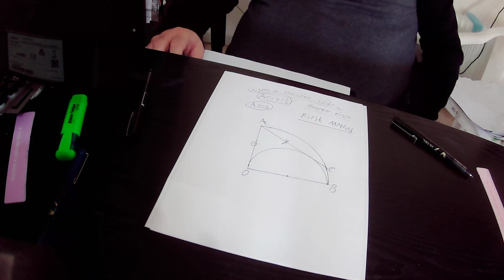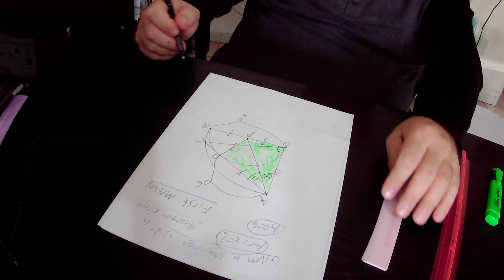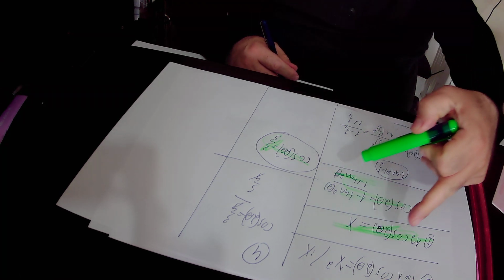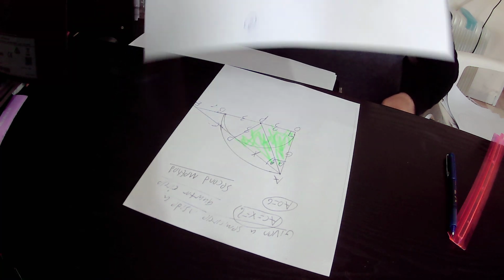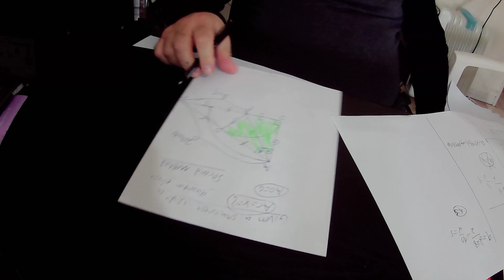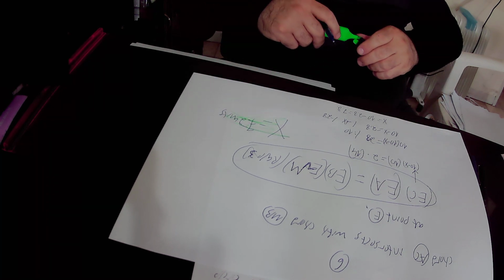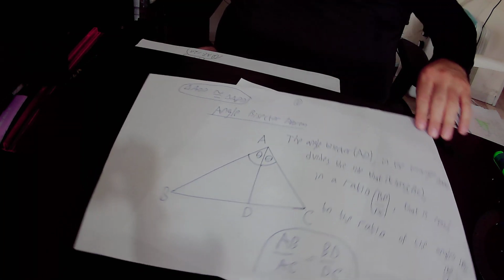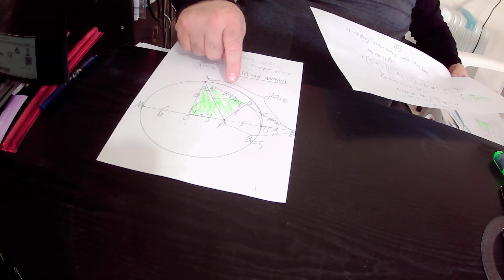Romania Math Olympiad Challenge | Very Nice Geometry Problem